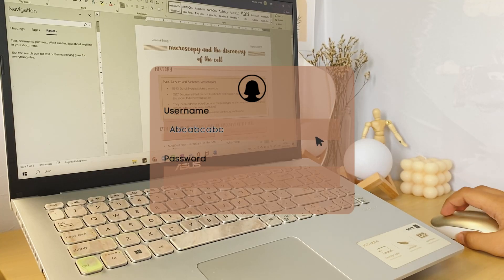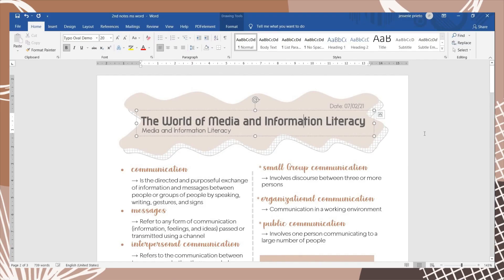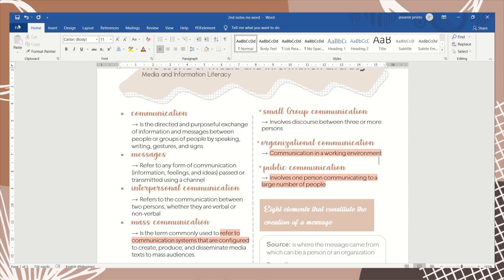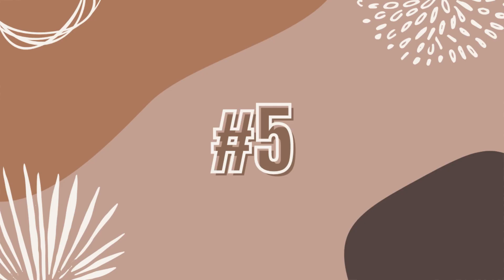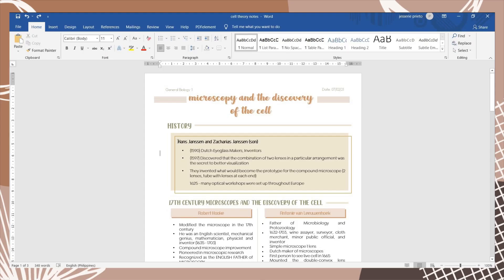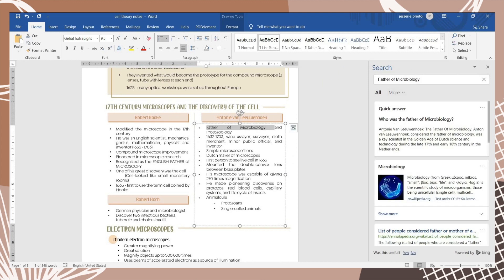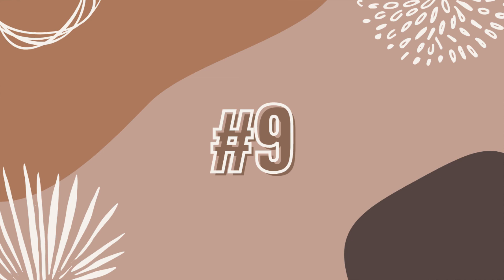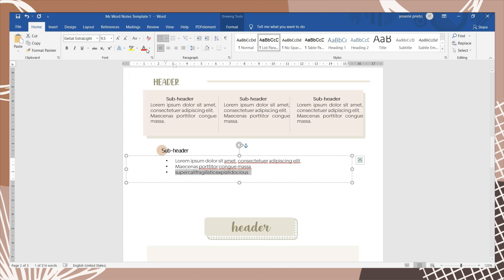MICROSOFT WORD TRICKS FOR DIGITAL NOTE-TAKING I 10 MS word tricks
Hey guys! So for today's video: MICROSOFT WORD TRICKS FOR DIGITAL NOTE-TAKING I 10 MS word tricks, I will show you 10 different tricks on how to work efficiently and faster on Ms word. You may have already an idea of some of the tricks I will be sharing with you guys, and if you have additional ideas to share, feel free to comment them down below. Hope this helps!💖

We just reached a new milestone guys!! Huhu thank you so much for the support, we just reached 30k subbies. Can't believe it, thank you so much!!🥺💖

❗️at 5:07 of the video, instead of “ctrl + backspace”, it should be ctrl + space bar”. I mentioned the incorrect key, sorry🥲❗️

(You can see here the template I made, how I create it, and how to download it😊)

⏳ TIMESTAMPS ⏳
0:00 Intro
0:29 No.1
1:30 No.2
2:16 No.3
3:32 No.4
4:33 No.5
5:14 No.6
6:26 No.7
7:18 No.8
9:09 No.9
9:58 No.10
10:55 Outro

❓ FAQs❓
❓ What laptop do I use?

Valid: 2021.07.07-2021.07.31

*Code: JESSS31

🎬 HOW TO MAKE YOUR LAPTOP AESTHETIC (Customize Windows 10 laptop) I How to make a wallpaper organizer
🎬 HOW I USE NOTION TO TAKE NOTES I Taking aesthetic notes in Notion (Digital note taking)
🎬 HOW TO MAKE AESTHETIC NOTION SET UP I How I organize my notion set up (+ free template)